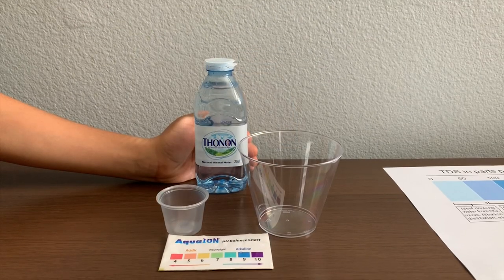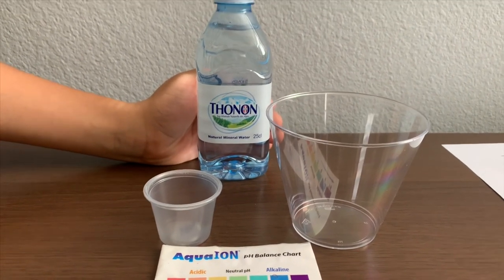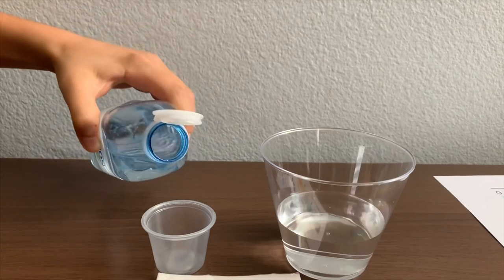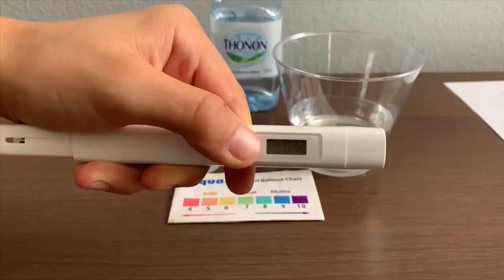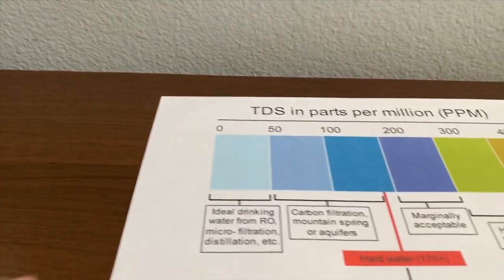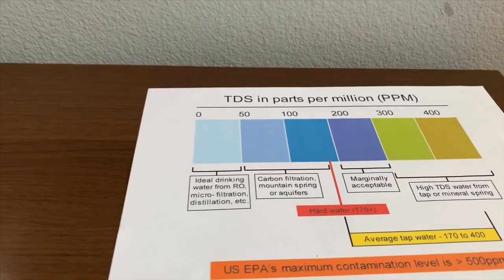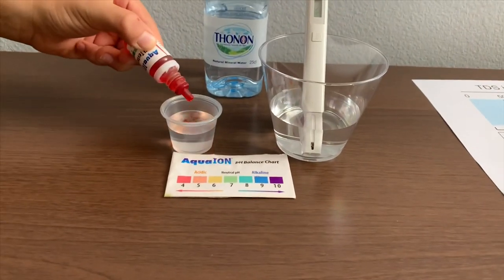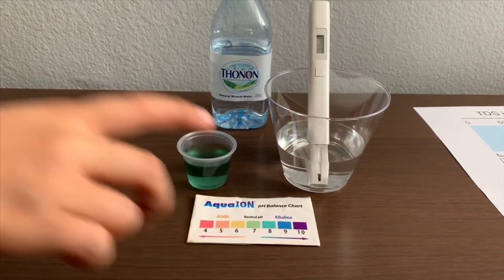Thonon Natural Mineral Water test - pH and TDS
Thonon natural mineral water is sourced from France. They claim it's suitable for preparation of infant food.

Results:
pH: 8
TDS: 293